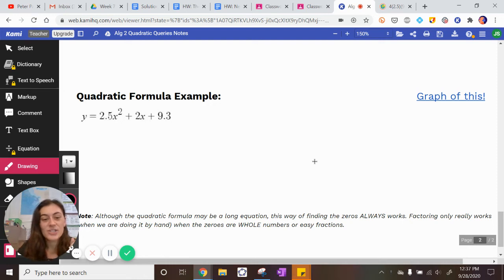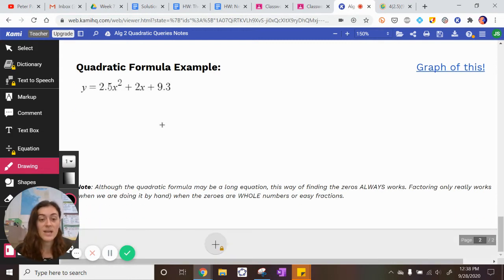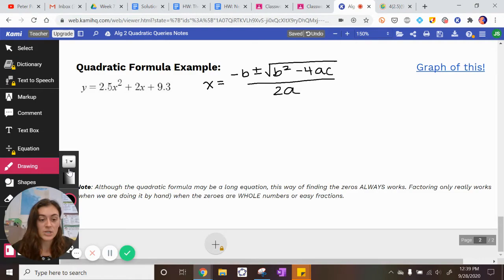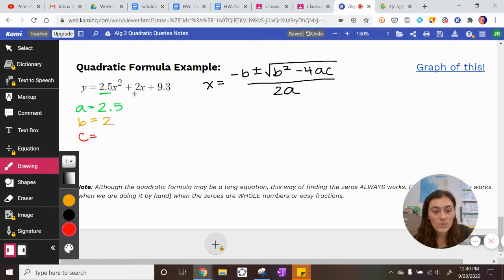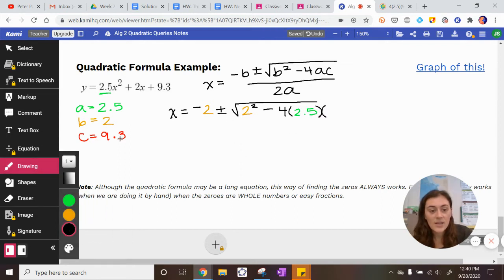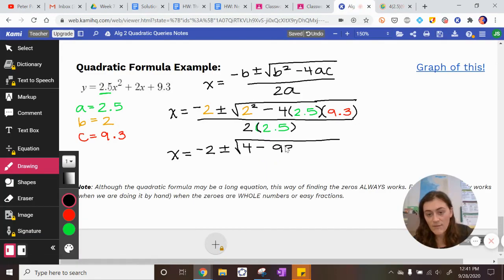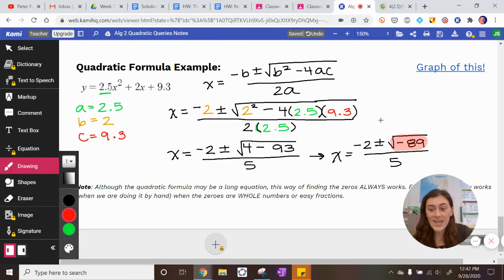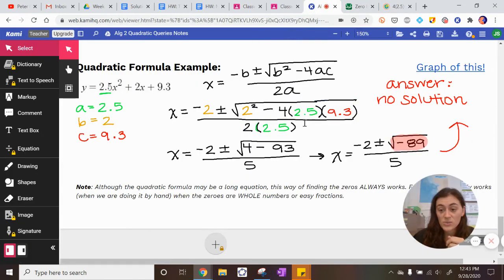Quadratic Formula Practice